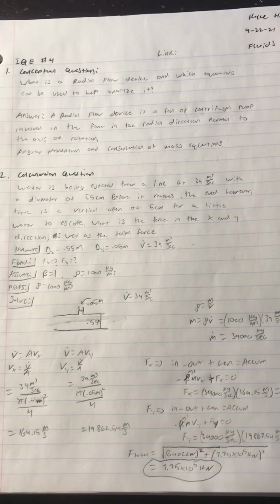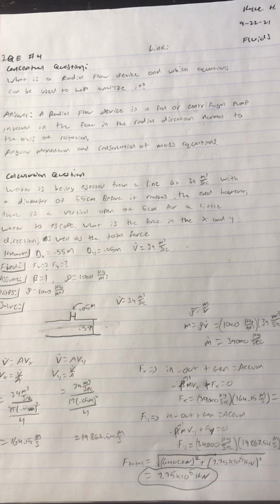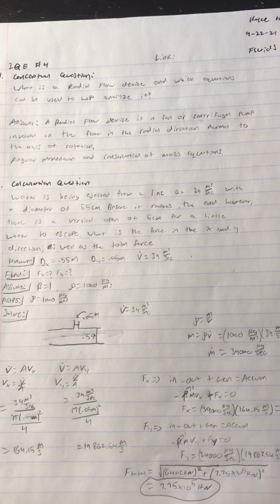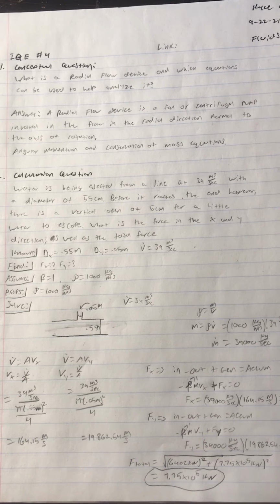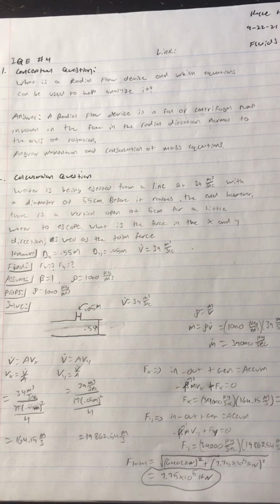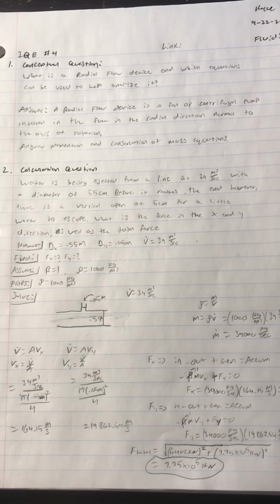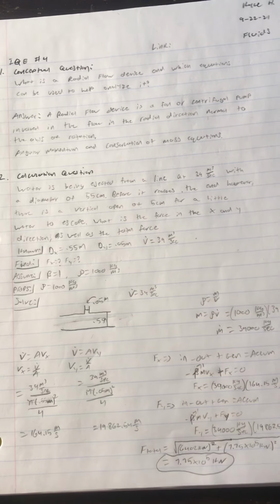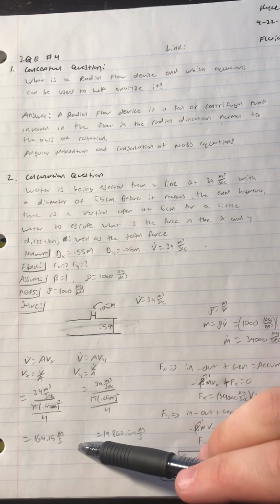CBEN 307 Fluids, IQE #4